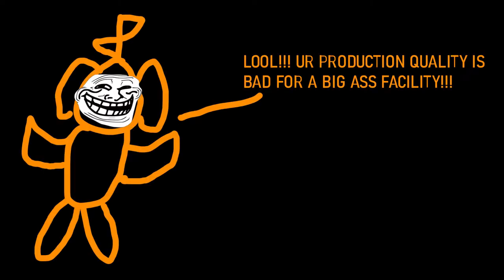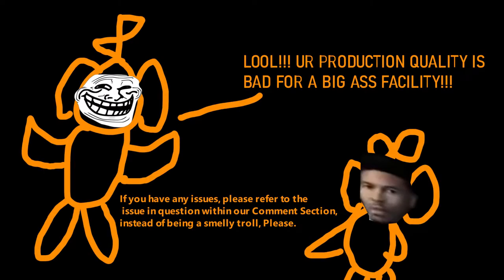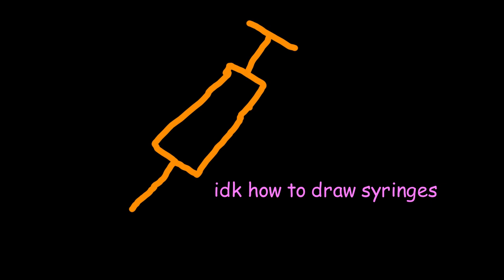Omega Facility Training Video 3: Additonal Infection Methods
my feelings were hurt in the making of this video ;(

""Inspired"" by various EAS Scenario / VHS Tape vidyas, except I chose a more comedic and less effort version, still describing stuff and in this case it's just basic etiquette on how else you can Turn Into Evil Monster!!!